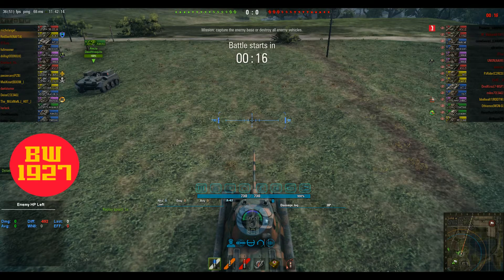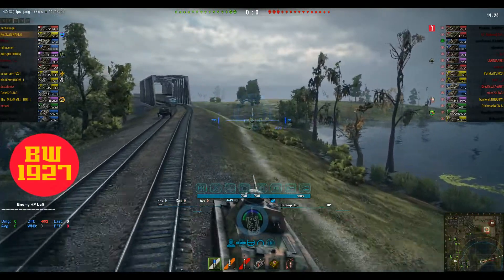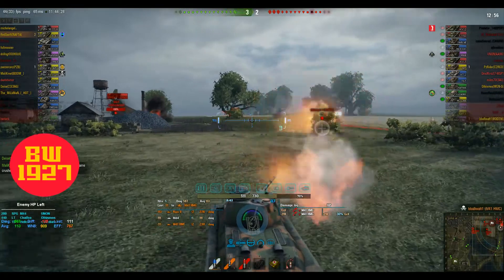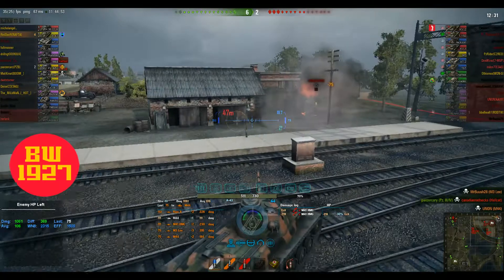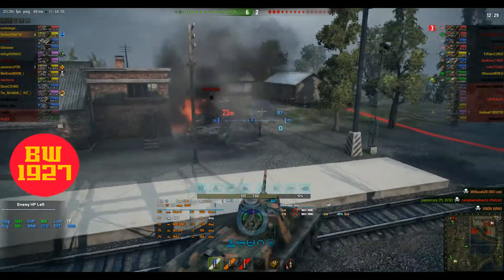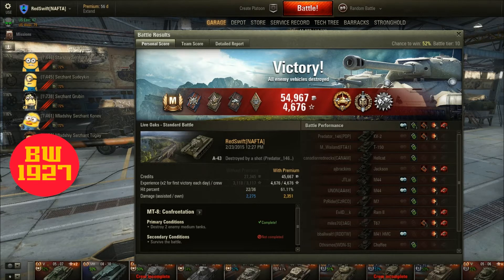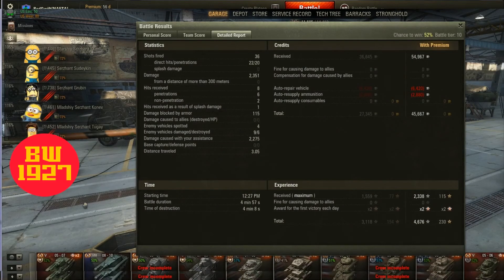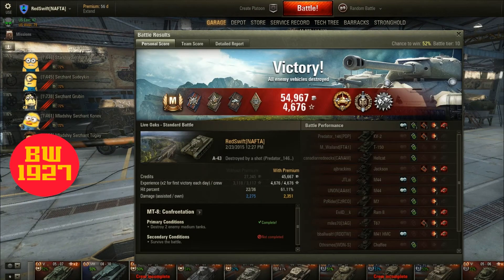WORLD OF TANKS REPLAY REDSWIFT A 43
World of Tank Replay
In this replay Redswift is in his A-43 is on the map Live Oak. He gets his Top Gun, Ace Tanker , High Caliber,and Patrol Duty.
Game

YouTube Partner

Buddy1927 Gaming

Video Record Programs